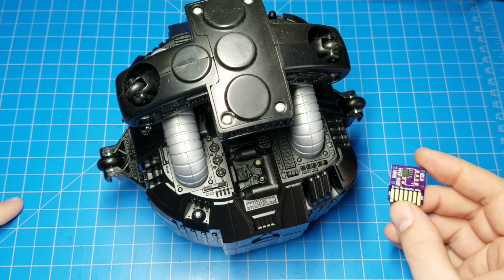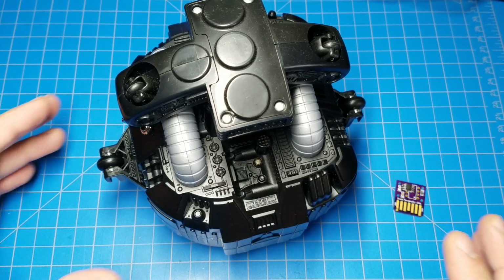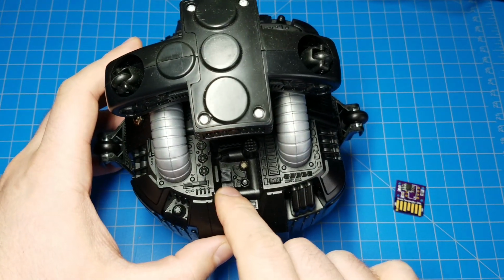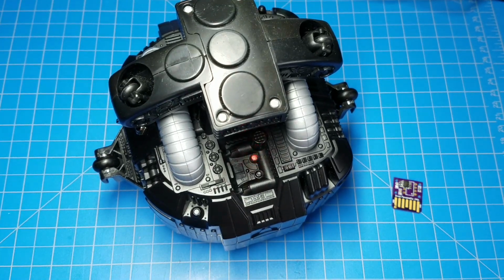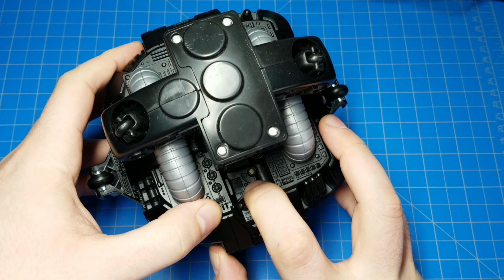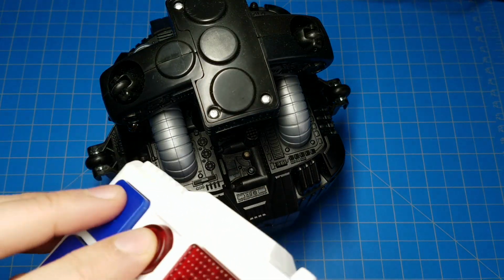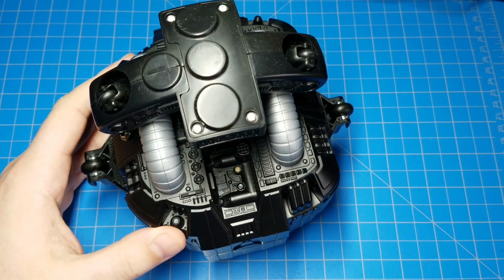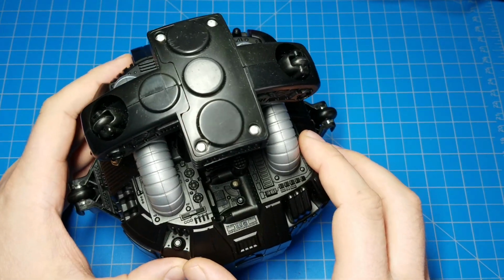Factory Reset And Pairing Your Droid From Droid Depot At Galaxy's Edge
Just want to reset or pair your droid? Jump to 1:22 in the video! Works for both BB and R-unit droids.

Personality Chips include a sound only played when the droid is activated for the first time inside Droid Depot. With a factory reset procedure, followed by a pairing with a remote, it's possible to trigger that sound to be played again. If you're looking to test a custom personality chip, or just curious, here's how to do it.

It's worth noting that R-unit and BB-unit droids have slightly different sounds. The black personality chip contains the BB-unit activation sound. All other stock personality chips have the R-unit activation sound. This might account for why (at least from what I've heard) CMs will wait until activation before inserting a personality chip, if you're buying one with your droid. Otherwise you might hear your BB-unit sound like an R-unit during activation.

0:00 Intro
1:22 How To Factory Reset
1:50 How To Pair The Remote
2:22 Repeating The Process With A Custom Personality
3:23 What It's All About